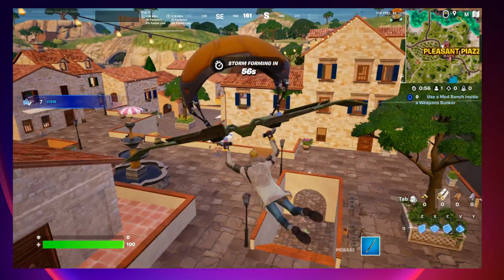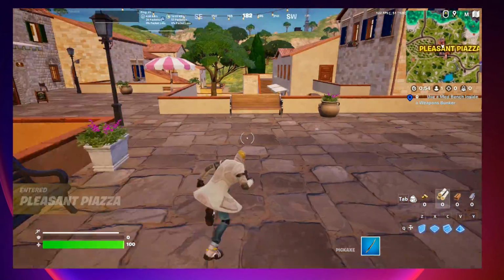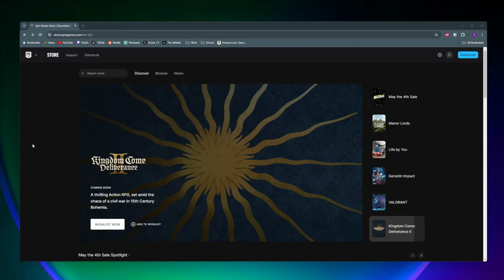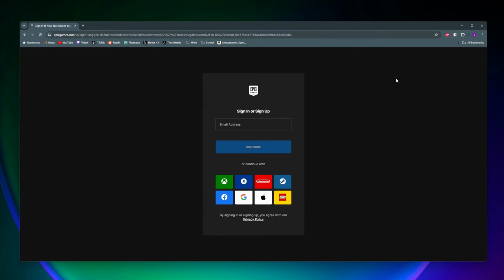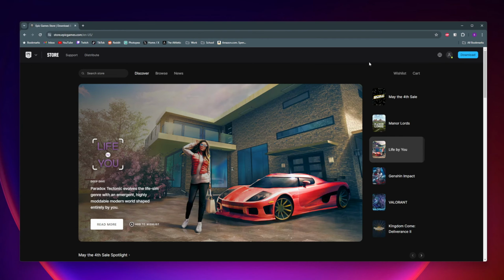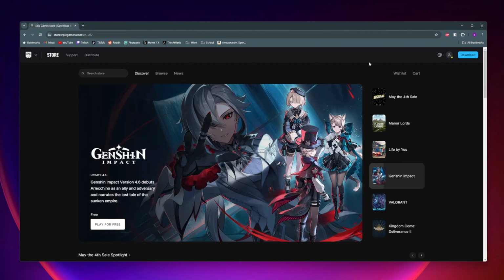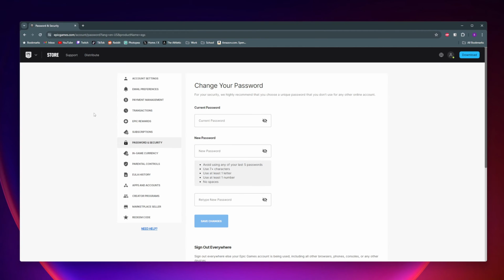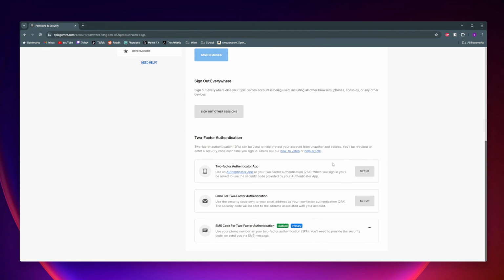How to Enable 2FA on Fortnite for PS4 / PS5 (2025) - Full Guide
On this video, I show you how to enable 2FA for Fortnite on PS4 or PS5.

-SWIFTNESS